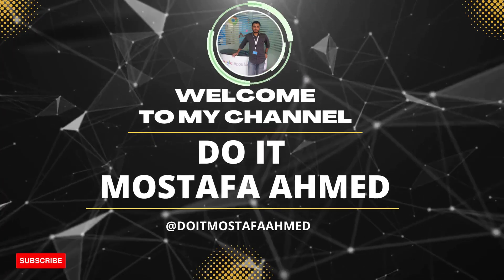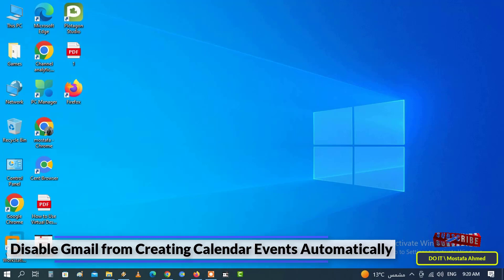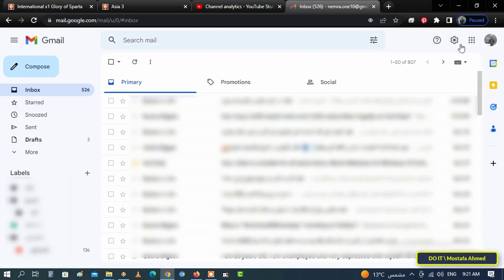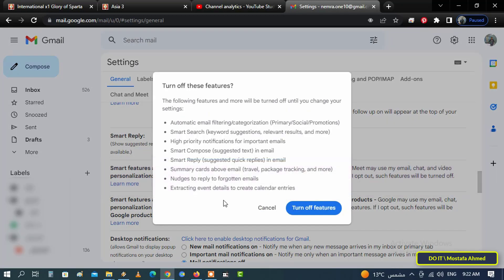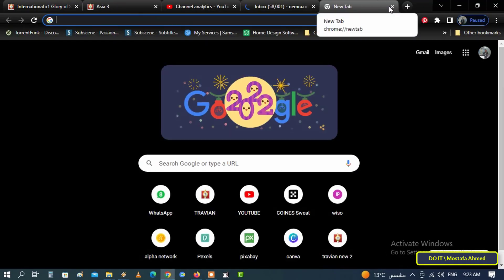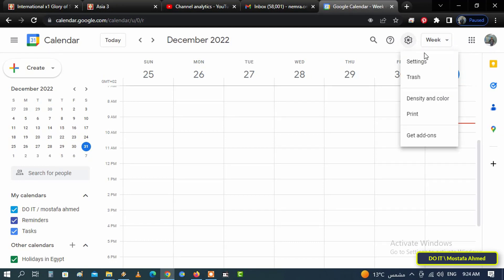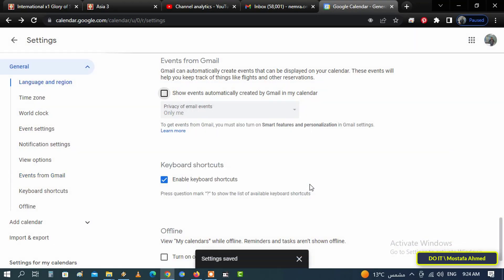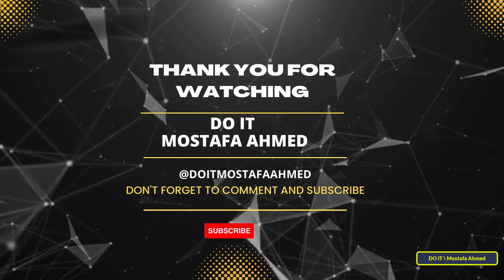How to Disable Gmail from Creating Calendar Events Automatically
In this video, I will show you how to Disable Gmail from Creating Calendar Events Automatically. Of course, Google offers a range of different services to facilitate our digital lives. And now almost all users depend on Google more than you can imagine. But some of the features can be confusing or annoying to some, such as automatically creating a Google Calendar for events from emails. But there is a way you can disable Gmail from creating calendar events with some simple steps.
How to Disable Gmail from Creating Calendar Events
How to Remove Calendar Events From Google
How to Disable Auto Calendar Event Creation in Gmail